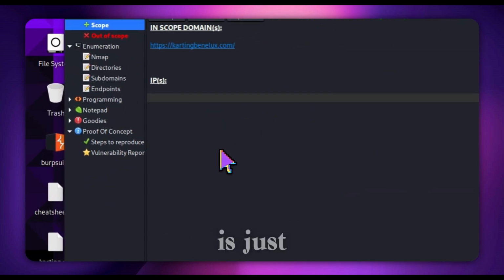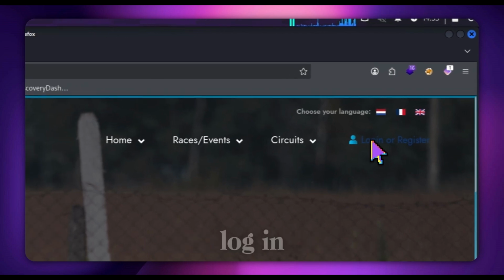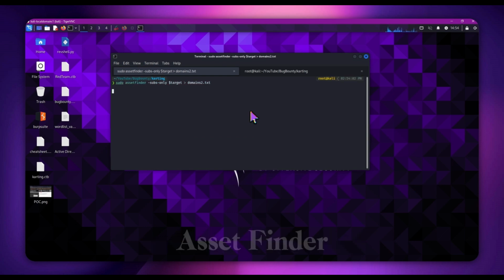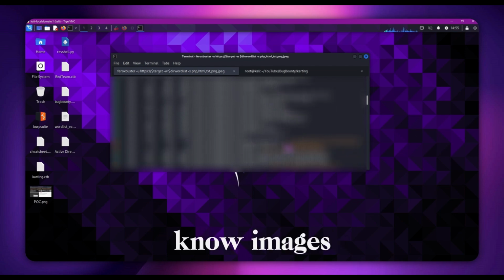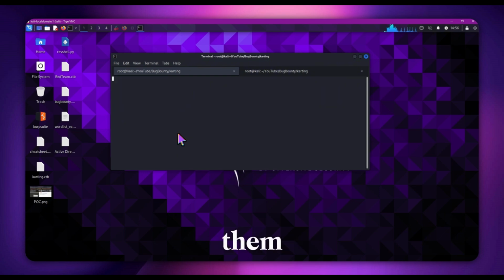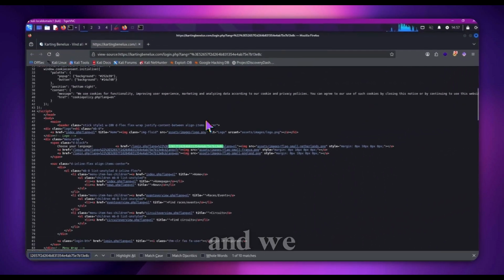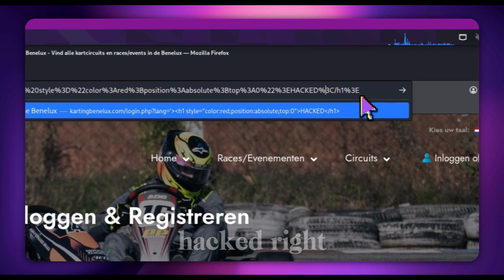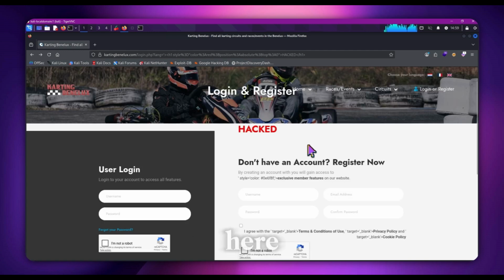I Found a MASSIVE XSS Vulnerability on a Karting Site in 10 Minutes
In this live bug bounty hacking session, I discover and exploit a massive reflected XSS vulnerability on a real karting website - all in under 10 minutes. 🏎️💥

This video walks through live recon, testing, payload crafting, and proof of concept, showing how professional hackers approach real-world web app vulnerabilities responsibly. It’s an inside look at the exact workflow used to uncover critical bugs and report them through coordinated disclosure.

✅ Responsible disclosure & permission:
I discovered a reflected XSS affecting a karting site during a live bug-bounty session. This vulnerability was reported on 03/11/2025 and fully fixed on 03/11/2025 by the site owner. I have written permission from the site owner to demonstrate and disclose the issue publicly; I retain the permission email and can provide it to YouTube or the site owner on request.

🎯 What you’ll learn:

How to spot and test for reflected XSS

How to safely report vulnerabilities

How bug bounty hunters think/general workflow

Why responsible disclosure matters

📢 Join the community:
👉 Discord link in channel description